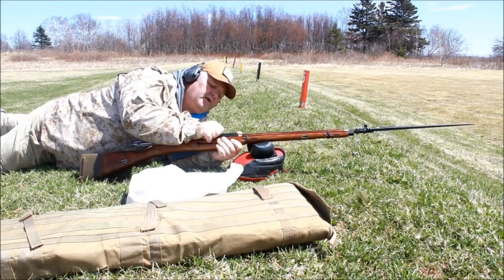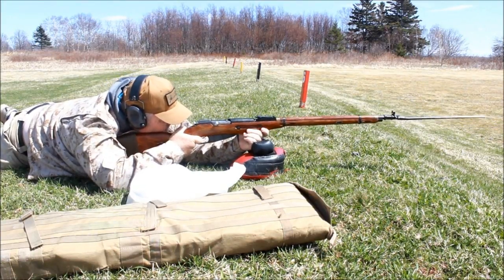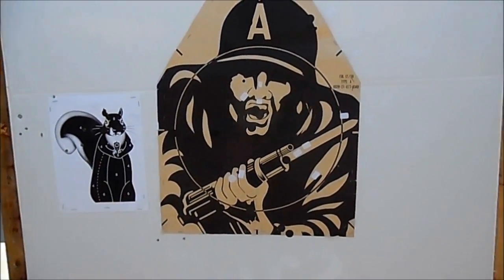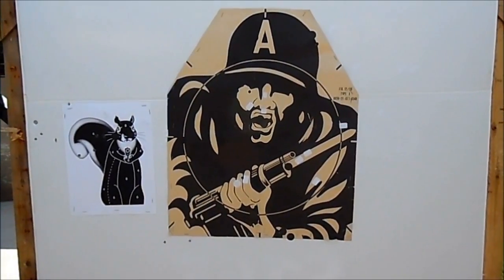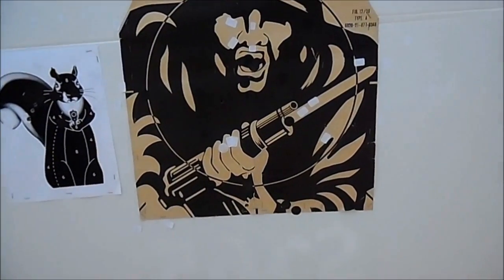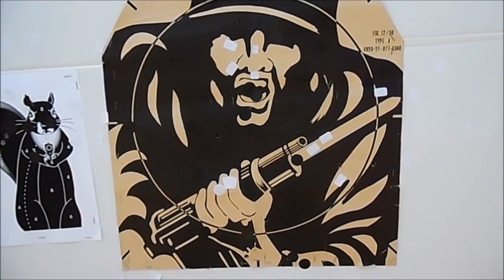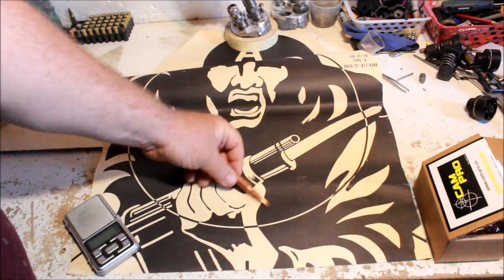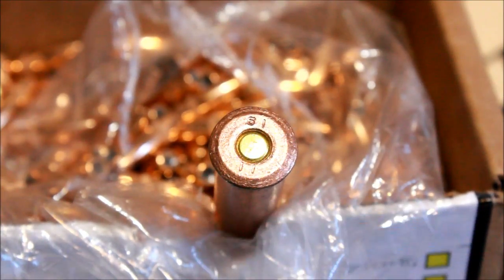Mosin Nagant at 300 Yards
I'm an average rifle shooter,  especially with open sights,  but this is what you can do with an old rifle and cheap surplus ammo.  Although this rifle is a 1942 its very much 1900's technology.